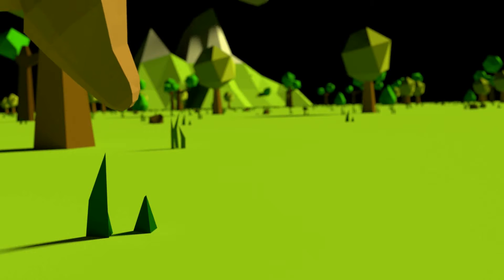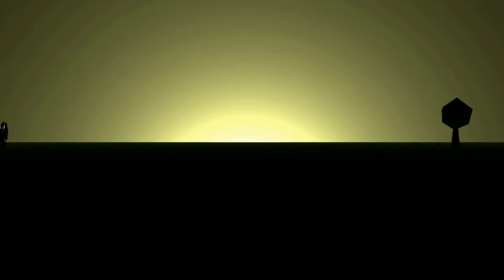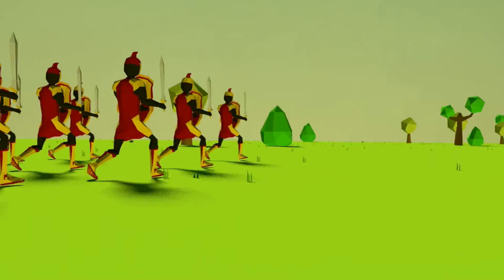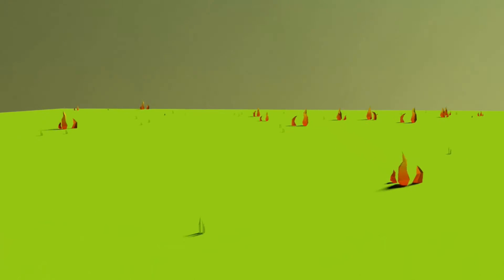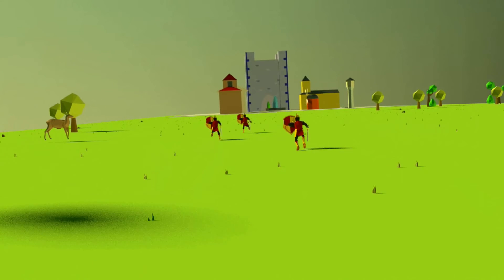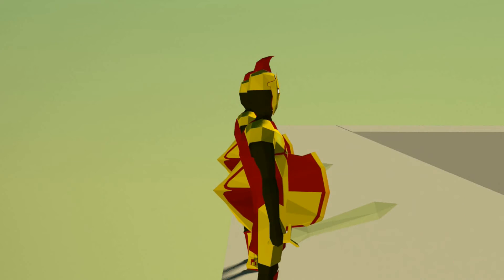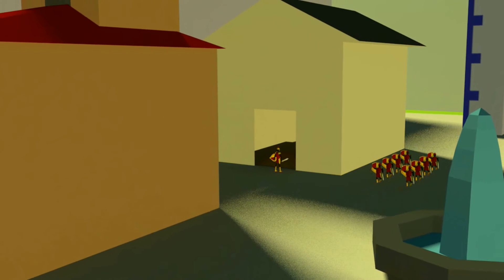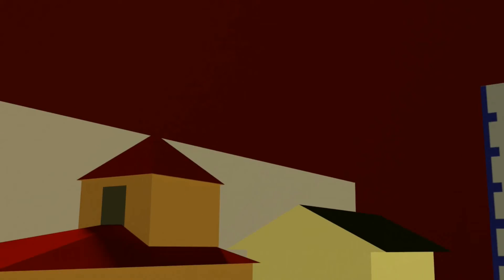Joel Chapter 2 Bible Animation | Blender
This is an animation of the Book of Joel chapter 2 from the Bible.
It is my second scripted animation. I made it with roughly 3 months experience with blender